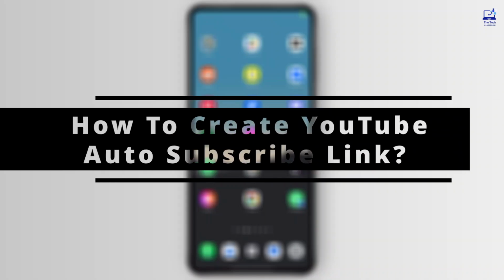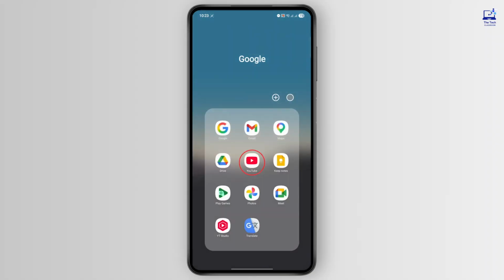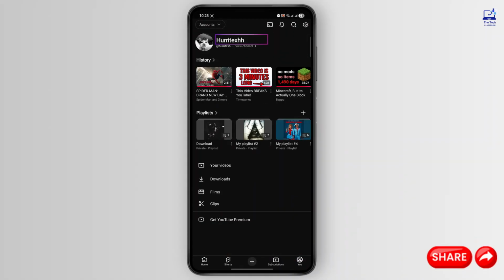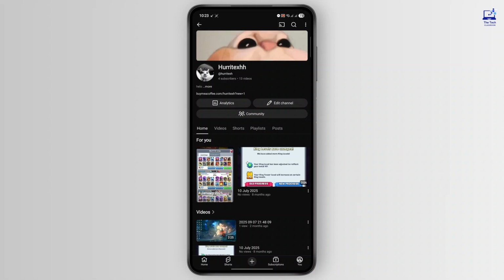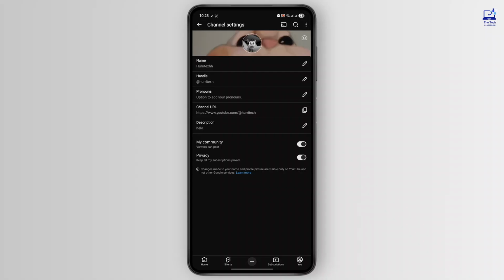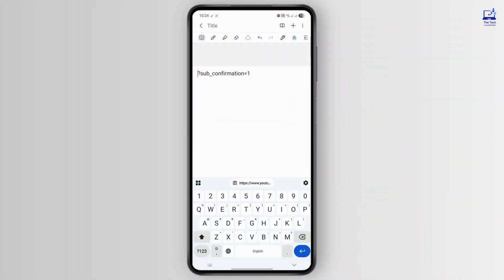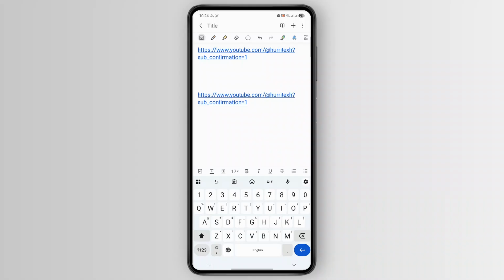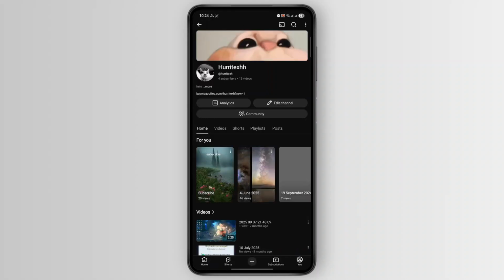How To Make YouTube Auto Subscribe Link - Easy Method!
Timestamps:
00:00 How To Make YouTube Auto Subscribe Link
00:06 How Do I Create YouTube Auto Subscribe Link?